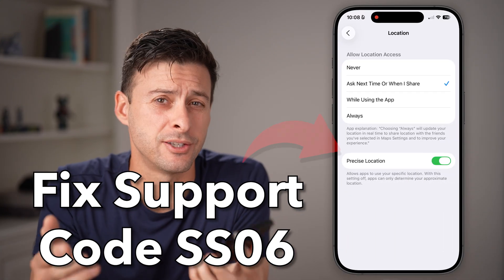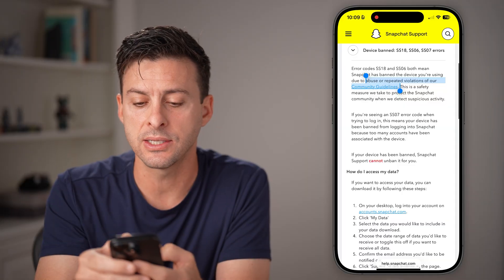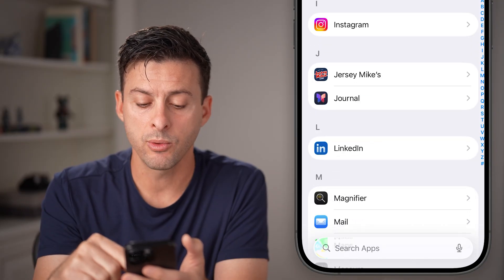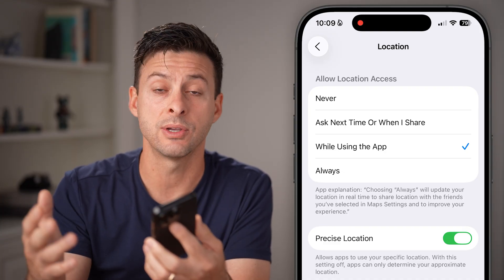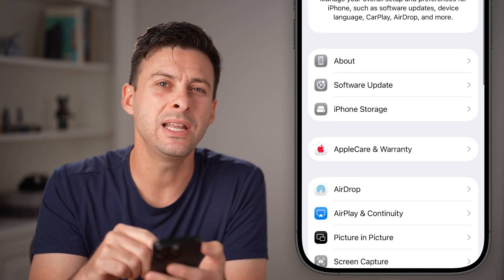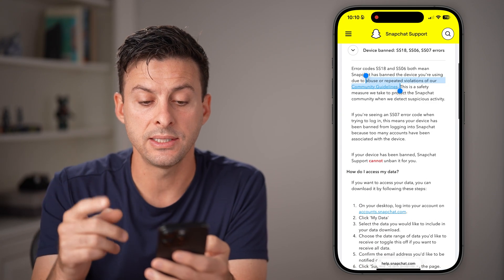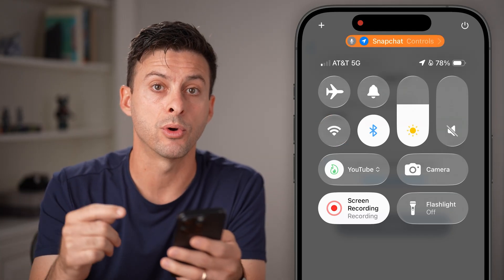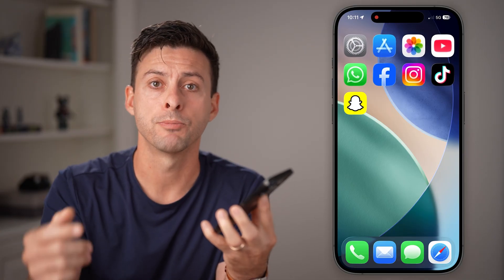How To Fix Snapchat Support Code SS06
Here's how to fix the SS06 support code or error code on Snapchat and get it back to normal.